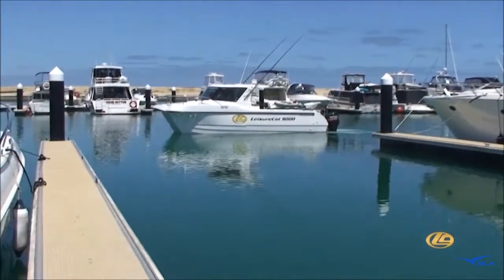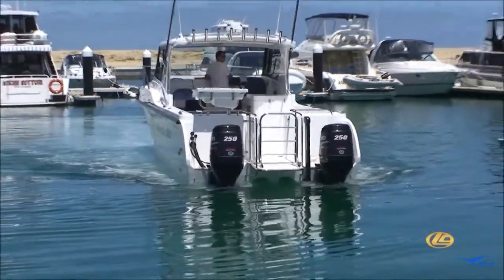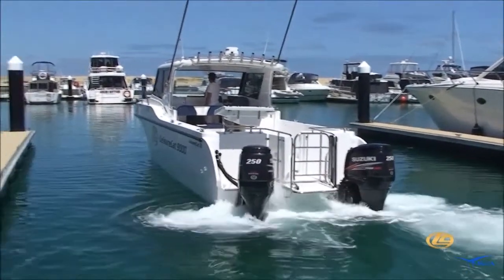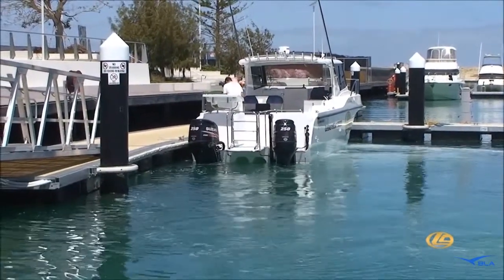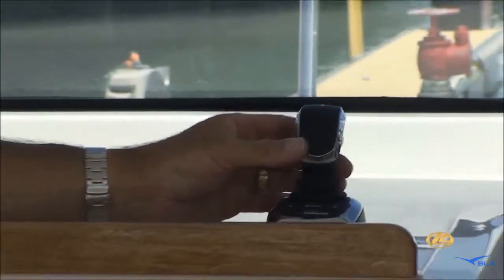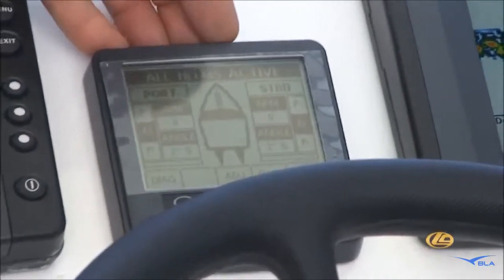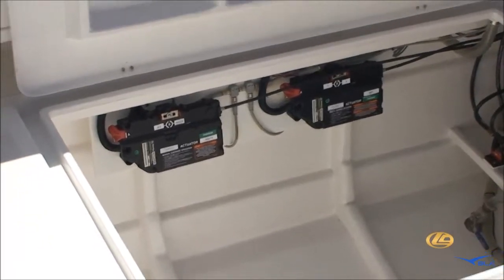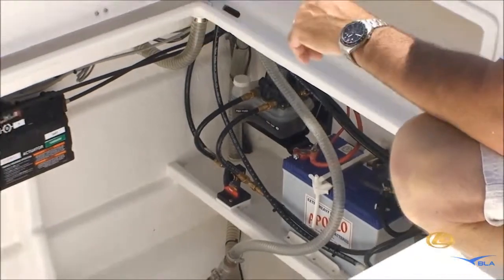BLA - Optimus 360 - Joystick Control System